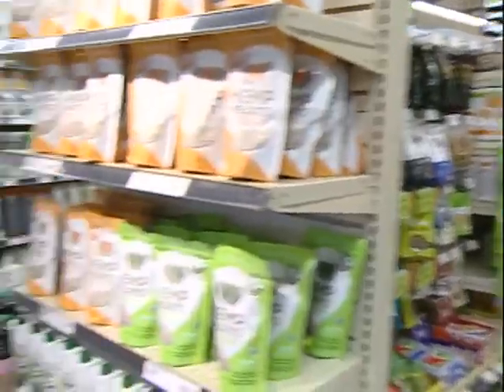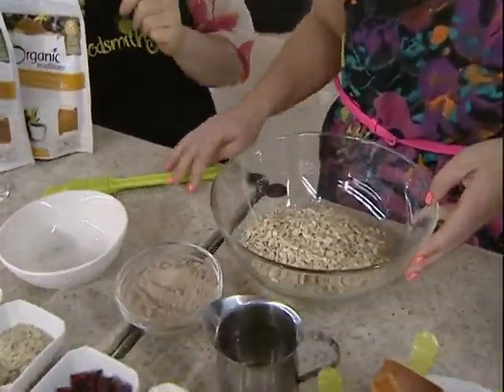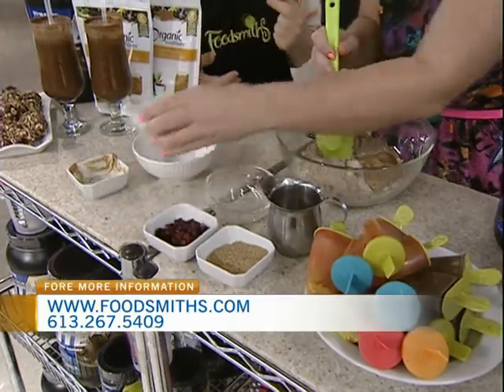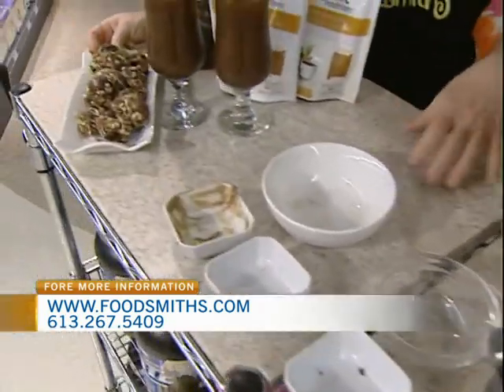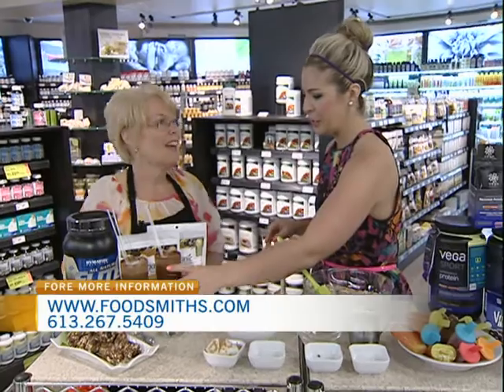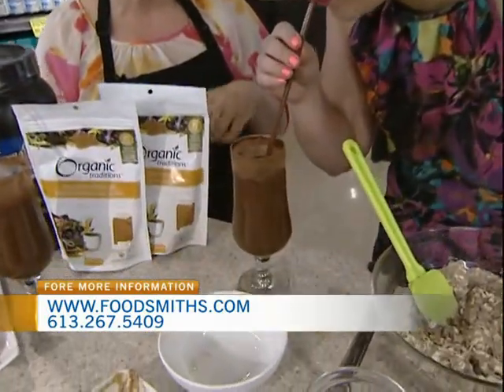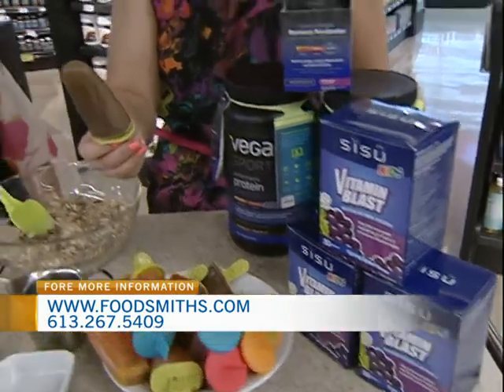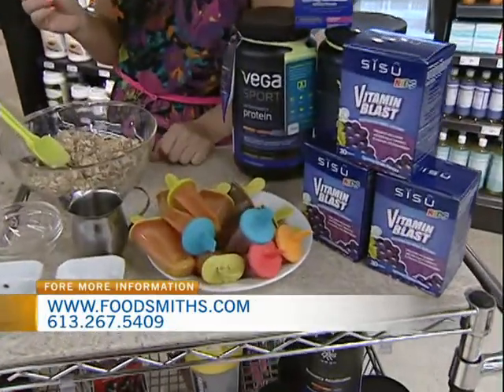Foodsmiths Summer Taste Fair 3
CTV Morning Live's Melissa Lamb visits Foodsmiths Summer Taste Fair in Perth.